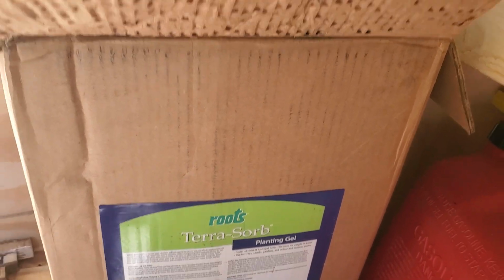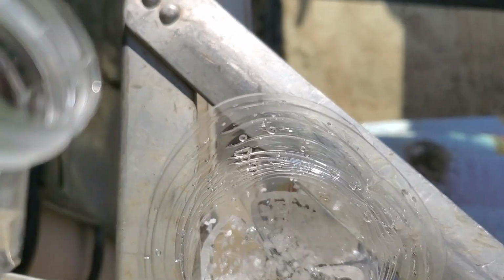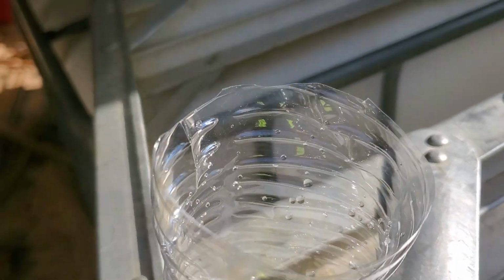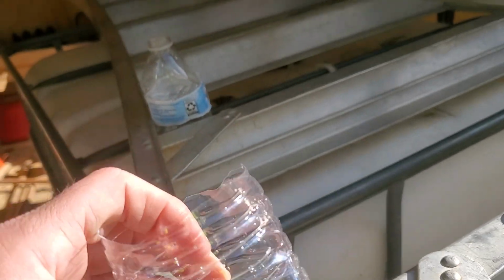Bag Roots Terra-Sorb Synthetic Super Absorbent, Fine-Grade. An In-Depth Look with this Landscape Pro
Introducing Fine Grade Terra-Sorb by Roots, a superior soil conditioner designed to enhance water retention and promote healthier plant growth.

This innovative soil additive utilizes advanced hydrogel technology to absorb and retain water, ensuring your plants receive the moisture they need, even in the driest conditions. Perfect for gardeners, landscapers, and agricultural professionals, Fine Grade Terra-Sorb is the ultimate solution for improving soil quality and boosting plant health.

Superior Water Retention and Soil Conditioning
Fine Grade Terra-Sorb by Roots is engineered to significantly enhance soil moisture retention. The hydrogel crystals in Terra-Sorb can absorb up to 200 times their weight in water, transforming into a gel-like substance that releases moisture slowly as plants need it. This efficient water management reduces the frequency of watering, conserving water and reducing maintenance time. Ideal for drought-prone areas and dry seasons, Terra-Sorb ensures your plants stay hydrated and healthy.

Promotes Healthy Root Development
Healthy roots are the foundation of robust plants. Fine Grade Terra-Sorb promotes vigorous root growth by maintaining optimal moisture levels in the soil. This constant supply of water encourages roots to grow deeper and stronger, resulting in healthier, more resilient plants. Whether you’re growing flowers, vegetables, or trees, Terra-Sorb provides the essential support your plants need to thrive.

Versatile and Easy to Use
Fine Grade Terra-Sorb is incredibly versatile and can be used in a variety of gardening and landscaping applications. Simply mix the granules into your soil or potting mix before planting. It’s perfect for use in garden beds, lawns, potted plants, and even large agricultural fields. The non-toxic and biodegradable formula ensures it’s safe for all types of plants and environmentally friendly.

Cost-Effective and Long-Lasting
Investing in Fine Grade Terra-Sorb is a cost-effective way to improve your gardening success. A single application can last for several years, reducing the need for frequent reapplication. This long-lasting effectiveness not only saves you money but also ensures your plants receive consistent moisture support season after season.

Roots by Terra Sorb

Enhance your garden’s potential with Fine Grade Terra-Sorb by Roots, the premium soil conditioner designed for superior water retention and plant health.
Please note I make a commission from the sale but don't worry, it doesn't affect the price.